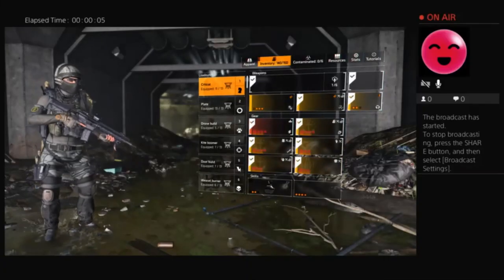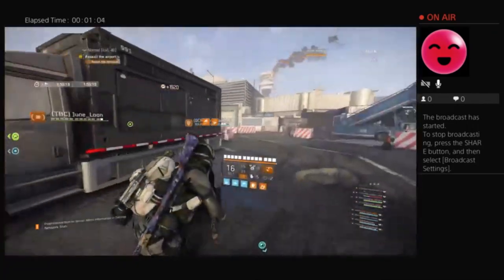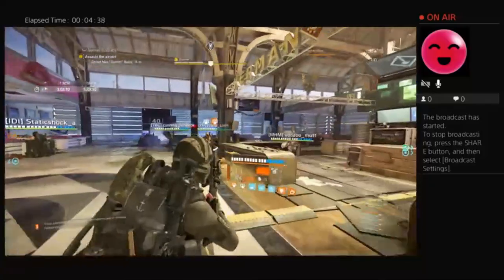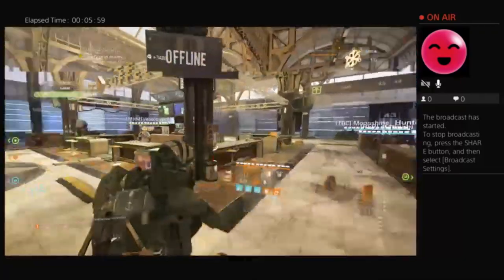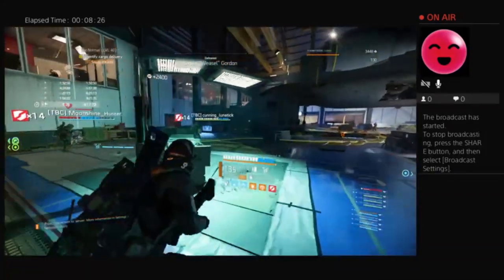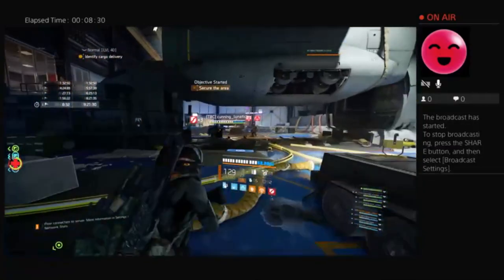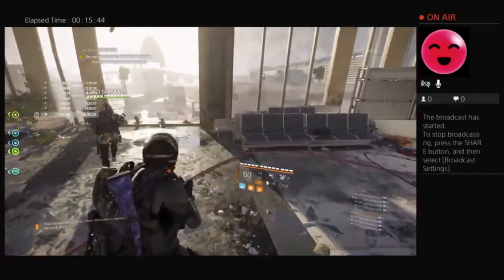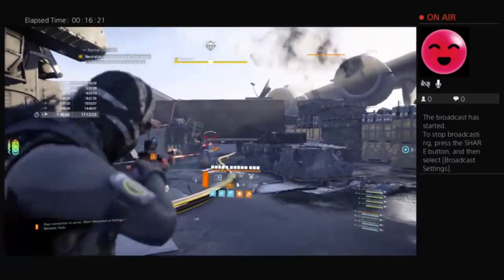Raid Etiquette 101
In this video we're looking at how to cooperate and plan for a easier more effective raid. Bad planning and execution are the main reason a team of good players can still struggle or have a hard time getting a raid done smoothly. An ounce of prevention is worth a pound of cure as they say